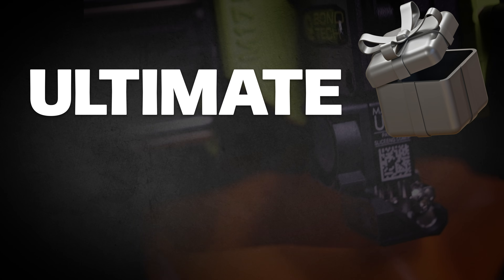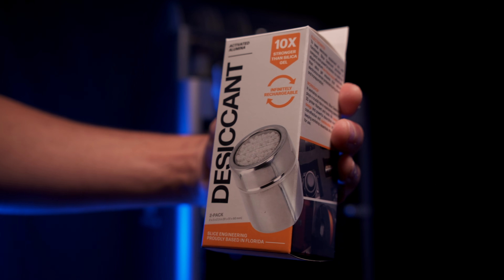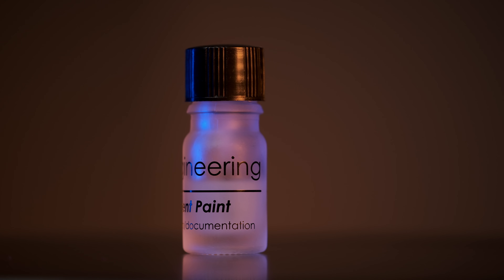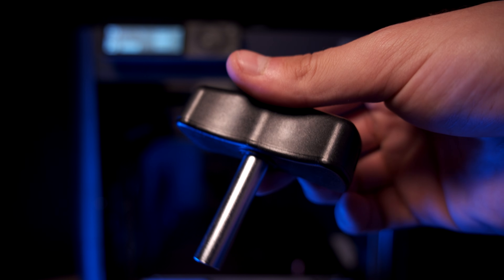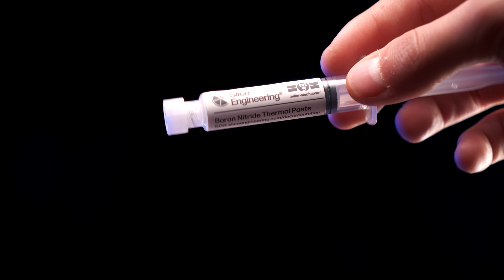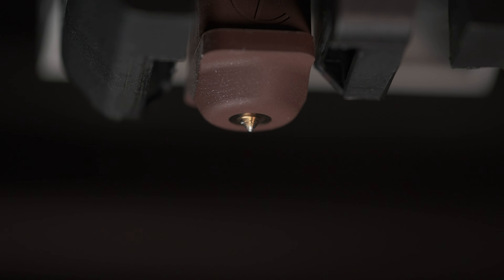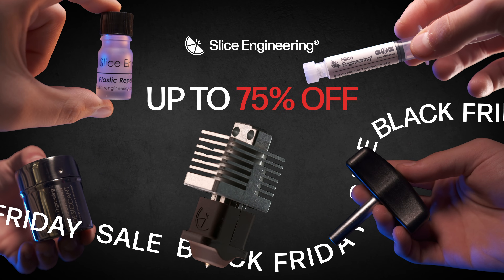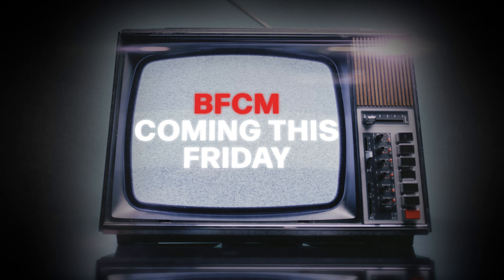Up to 75% OFF is Coming! Slice Engineering’s BFCM Sale Starts Soon! 🔥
Get ready for the 3D printing sale of the year! 🎉 BFCM Sale kicks off in just 3 days with discounts of up to 75% off on 3D printing essentials. Don’t miss your chance to level up your printing game with the best deals of the season!